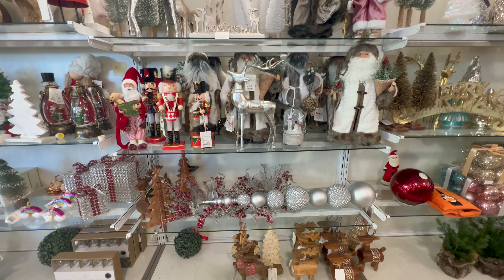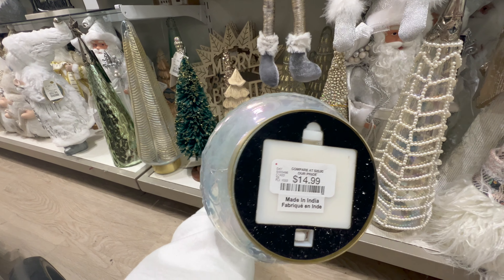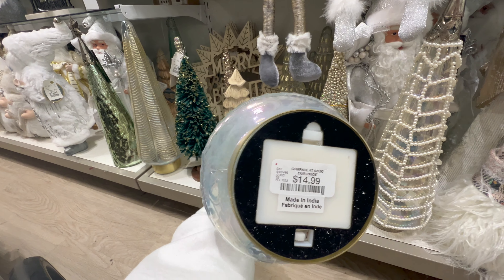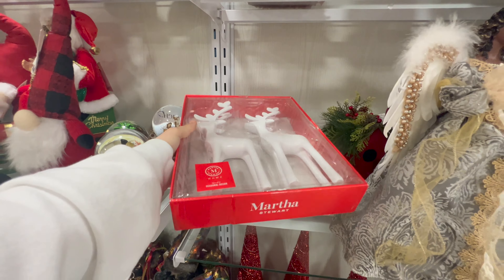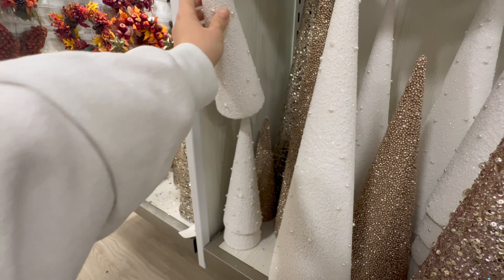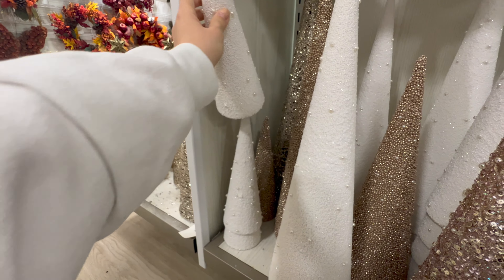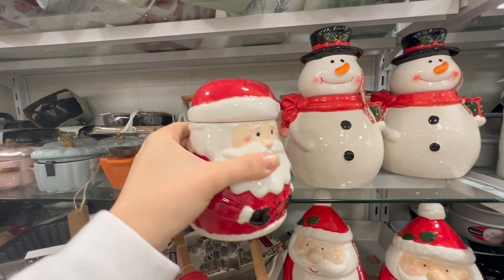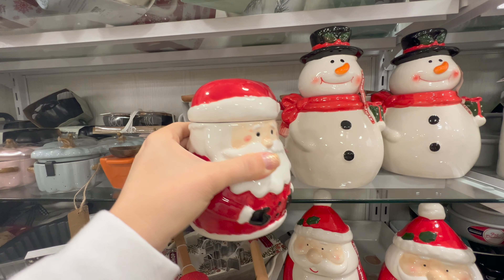Home Goods Christmas 2022 Shop With Me | Christmas Decor Shopping | Rae Dunn Christmas 2022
Welcome to my Home Goods Christmas 2022 Shop with Me! Hope you guys enjoy this virtual shopping video as we do a little Christmas decor shopping.

My Favorite Amazon Products

Grocery Delivery with Walmart+
Use this code for $15 off your first purchase of $50+

Ashley Wright
5016 Spedale Court